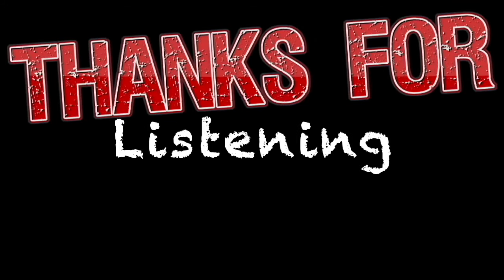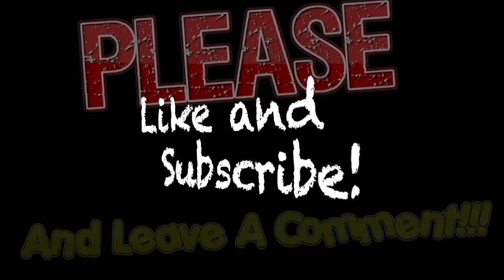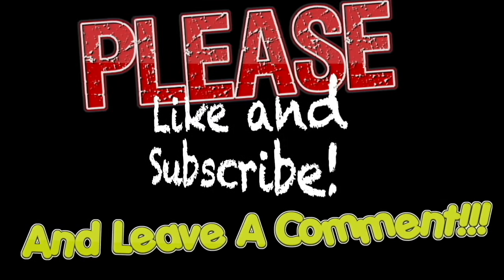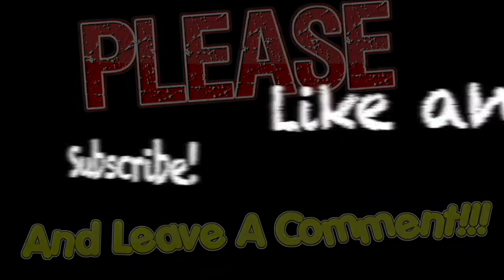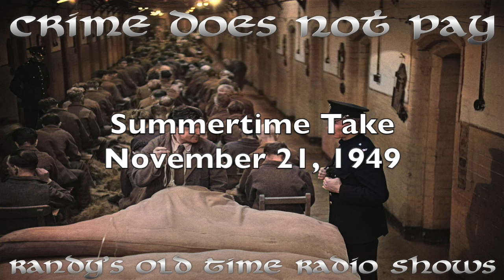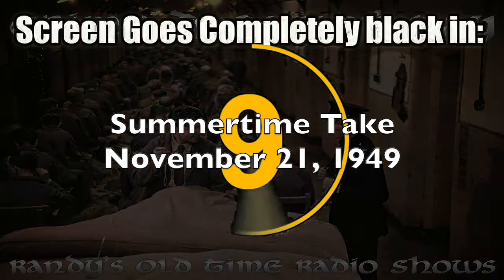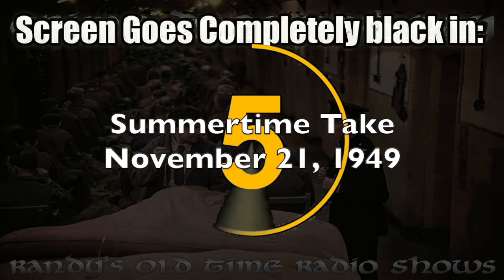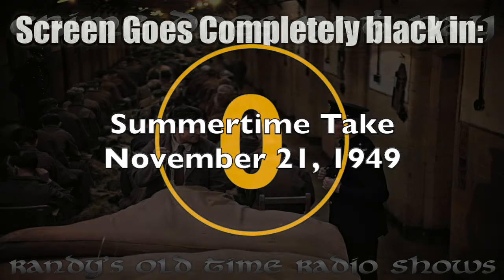49 11 21 Crime Does Not Pay e7 Summertime Take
Contrary to some comments, bringing these show on line is a lot more than just uploading.  Sometimes it takes hours to get one show in good enought quality to upload

So, If you enjoy the shows I've been uploading and appreciate my efforts to bring you these shows please consider donating to the channel to help me defray the cost of equipment and software I bought to bring you the shows.

Chime:
$Randall-Davis-51